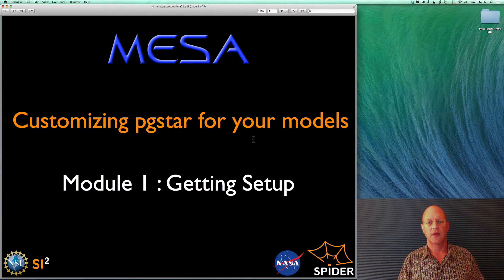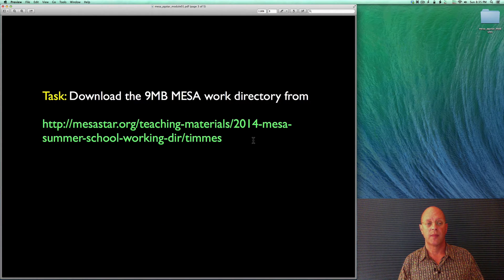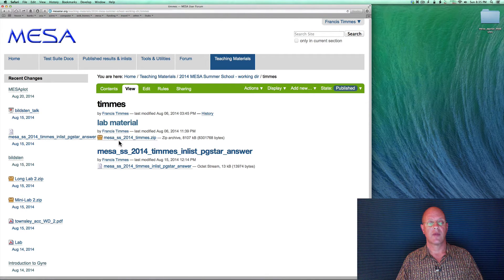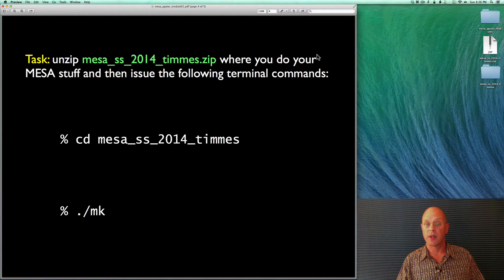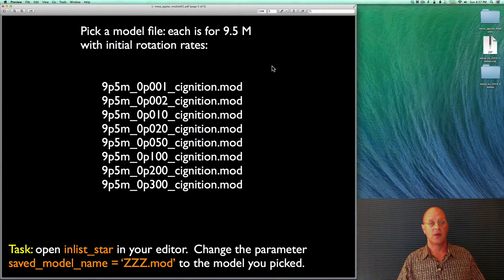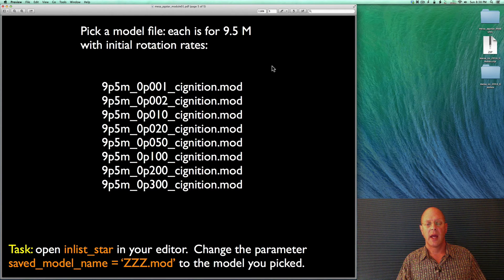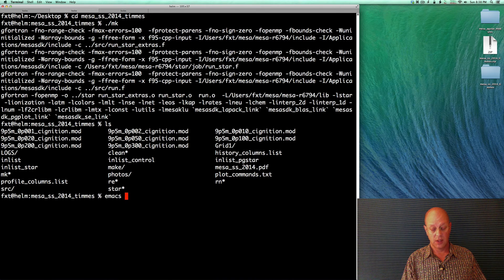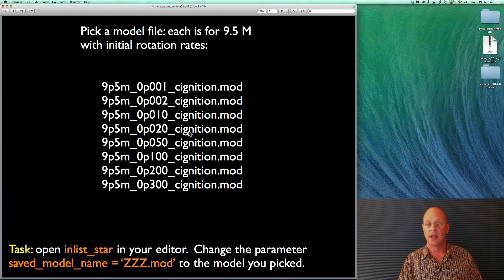MESA pgstar module 01